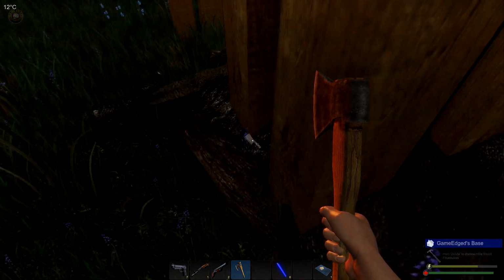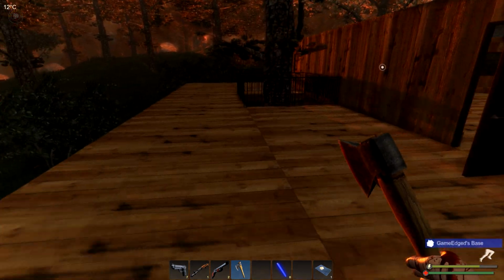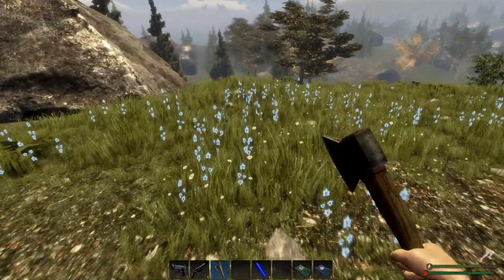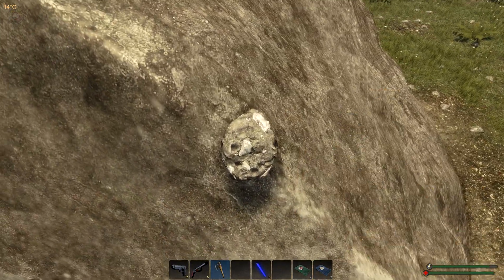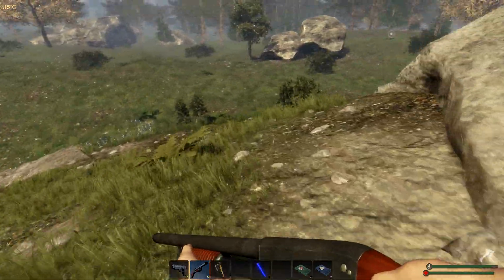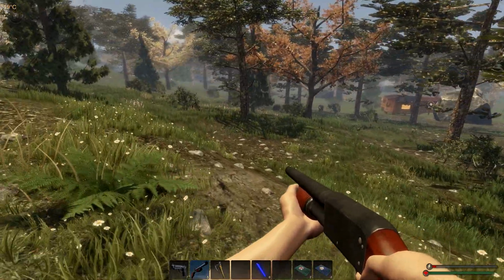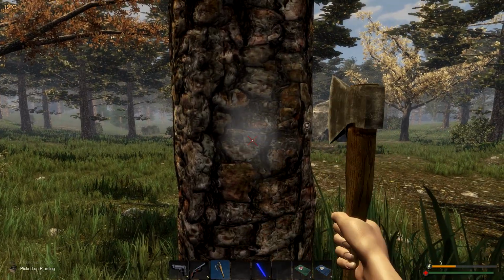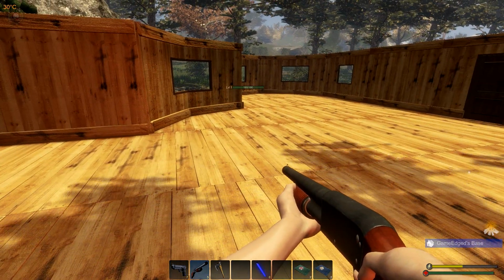Subsistence Let's Play EP 21 - NEW UPDATE! Free Range Animals - Subsistence Gameplay (S2)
Subsistence Open World Survival Game - Indie Closed Alpha - NEW UPDATE! Free Range Animals - Struggle to build a base and gear-up in the hostile environment. Team up with other players to protect your base, attack others, or ally with neighboring factions. Progress your base technology for advanced item crafting and upgrades.

Current features:
* Multiplayer (and single player) open-world (up to 64 players).
* Item crafting mechanics.